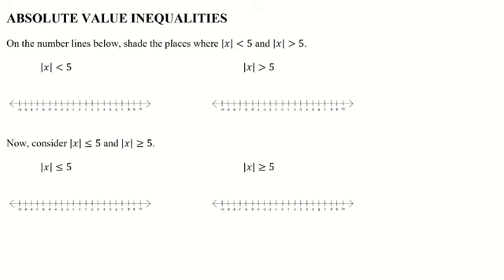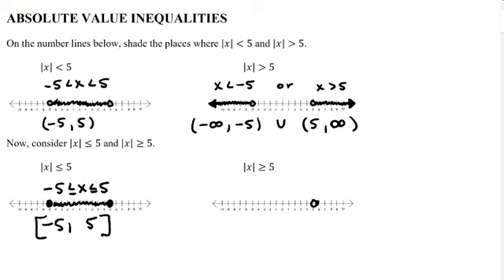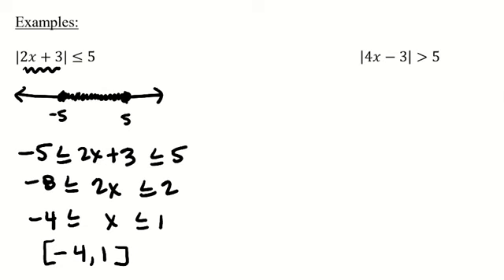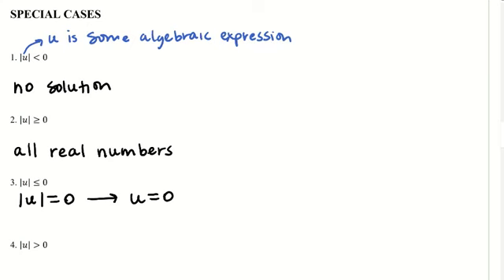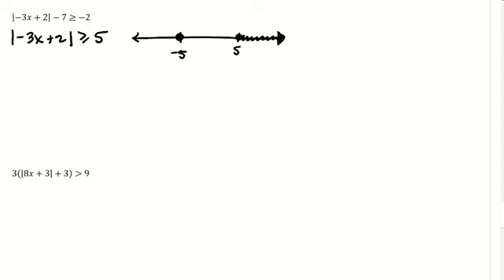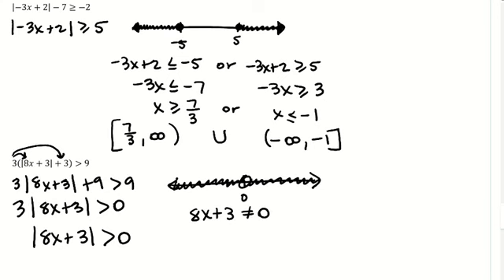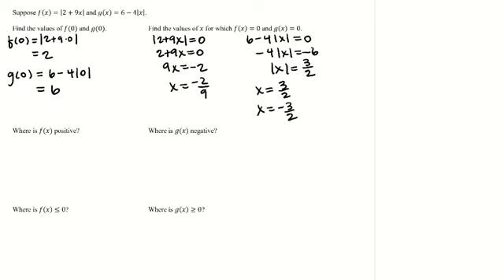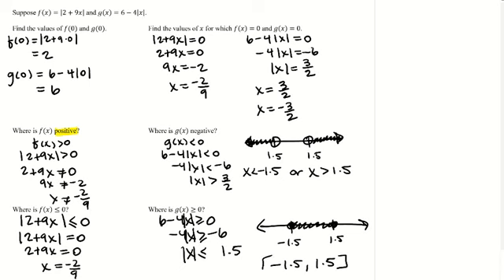Absolute Value Inequalities